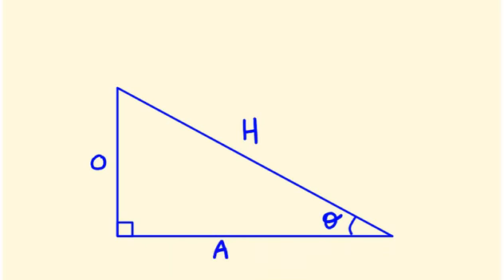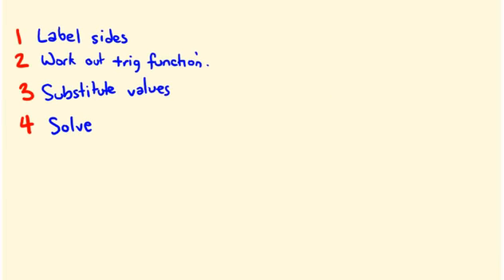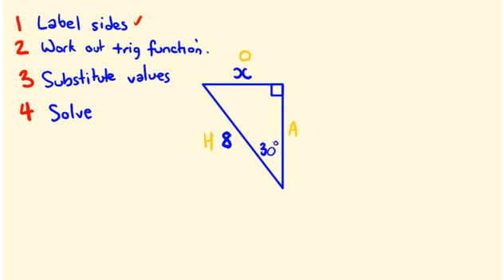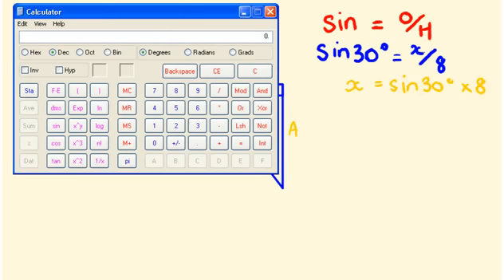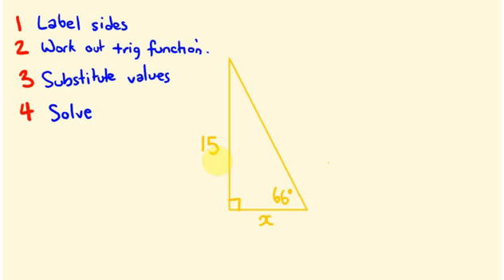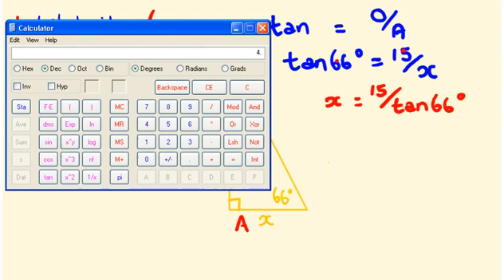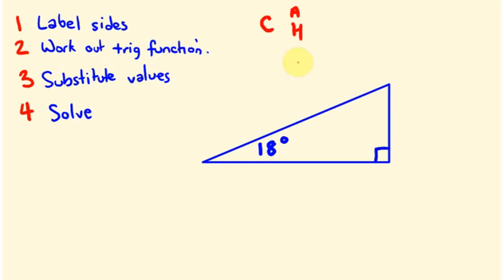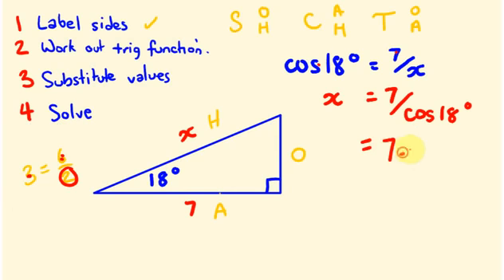Trigonomentry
Mathematics - Lesson Trigonomentry Full Lesson BY English Language ,,,,,, It is easy and simple to understand. (for O/L and A/L) .Vedio Credits to rajwijesinghe